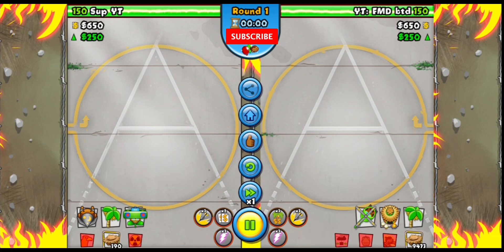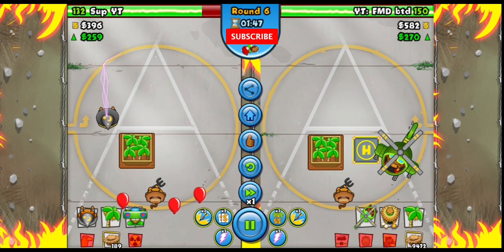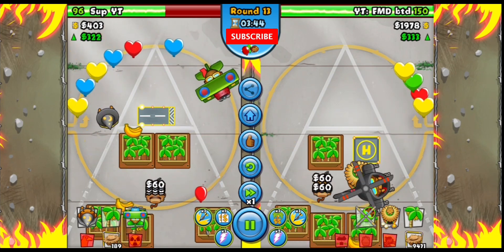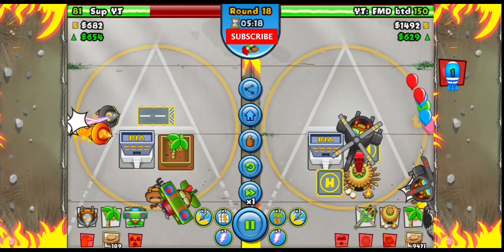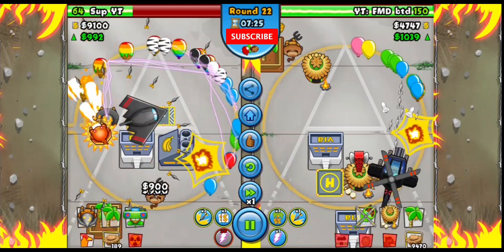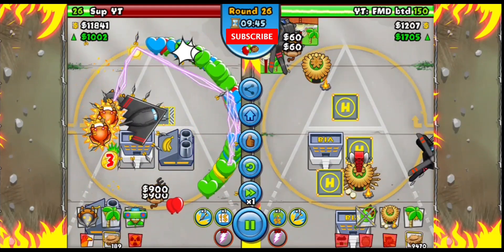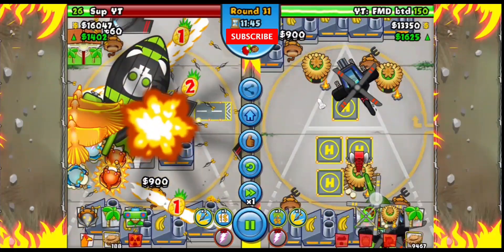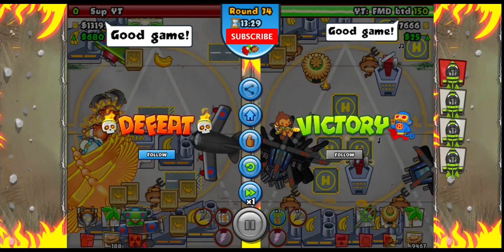THIS FORGOTTEN STRATEGY IS OVER POWERED !!! ( bloons btd battles 1 ) MOAB pit free powerups